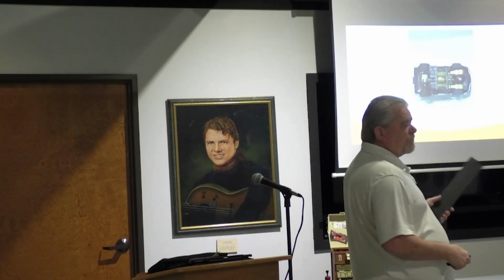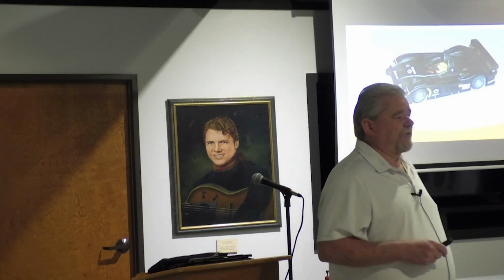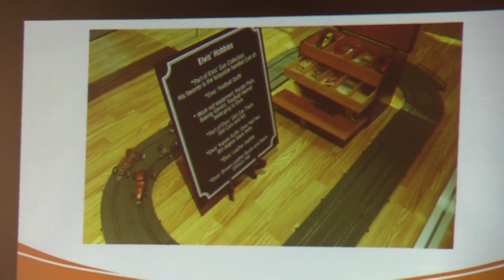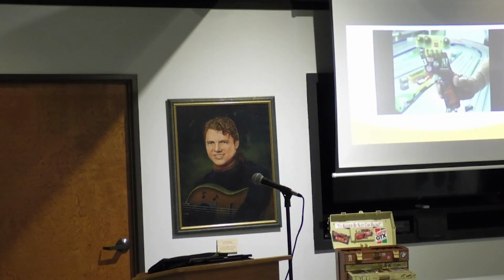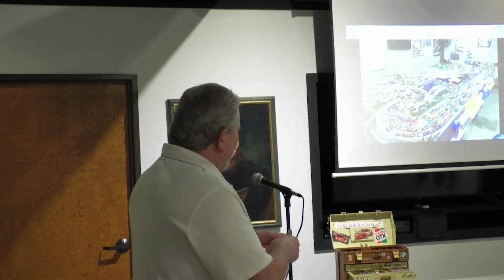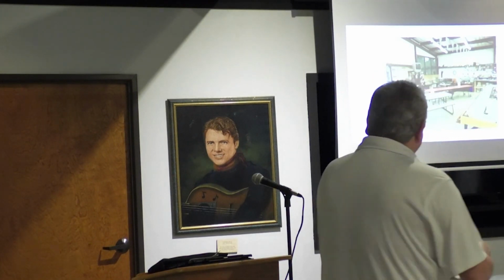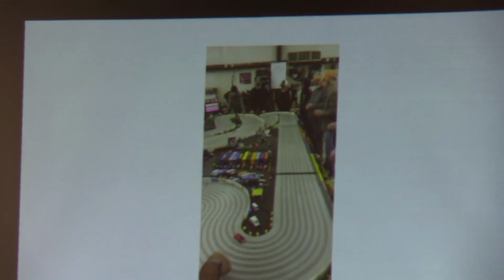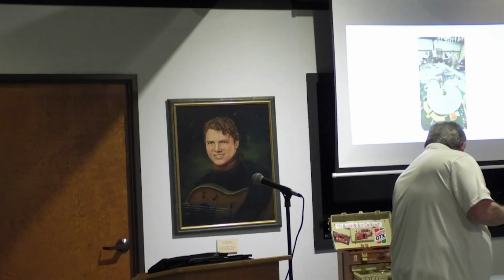Audie Murphy American Cotton Museum Lunch Break Special - Larry Welch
Larry Welch, slot car enthusiast talks about his 40-year collection and all the adventures he has had slot car racing. filmed on 5/2/23